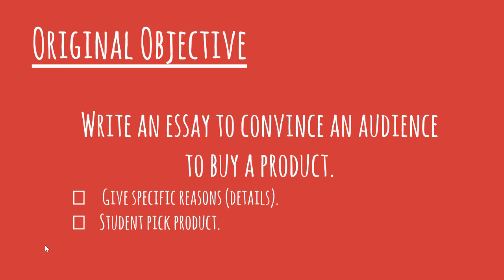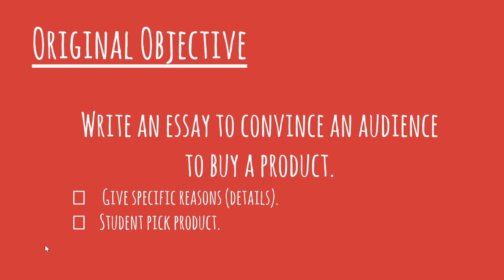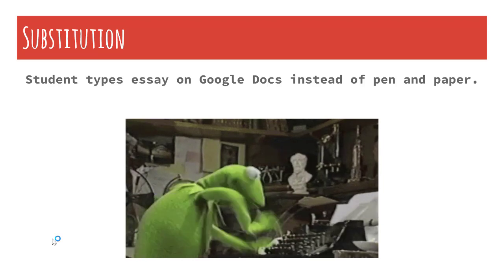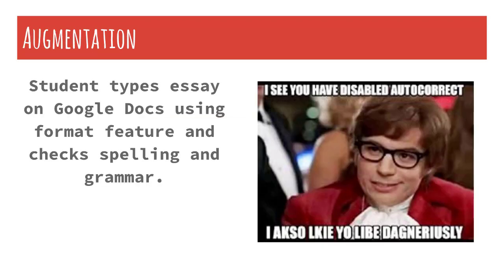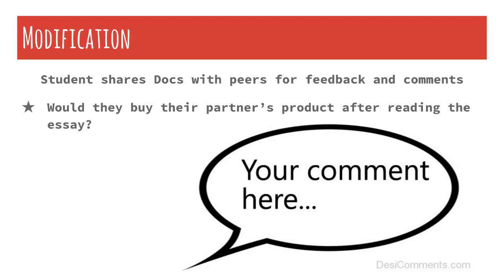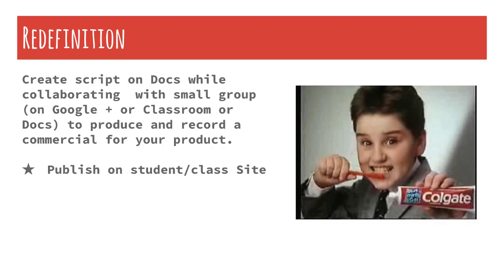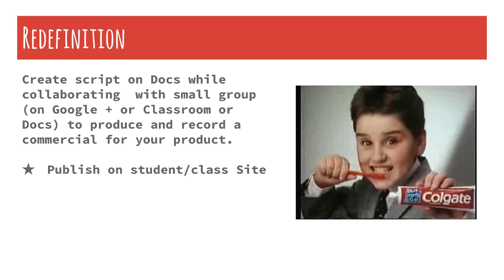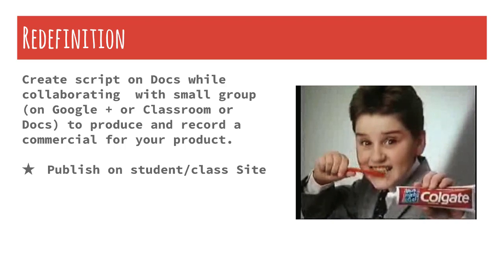SAMR in Writing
An essay objective can be transformed with SAMR